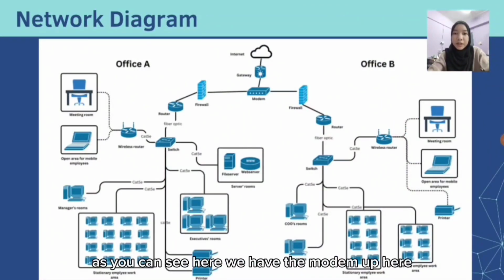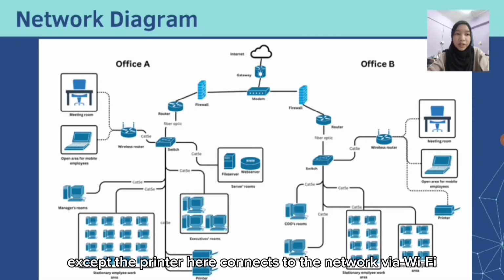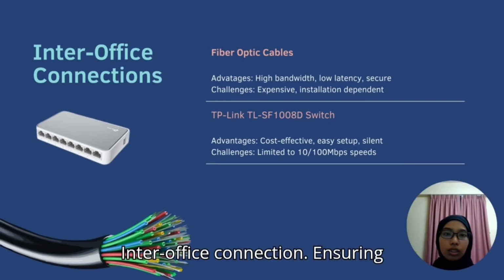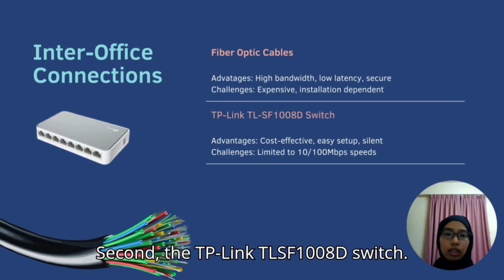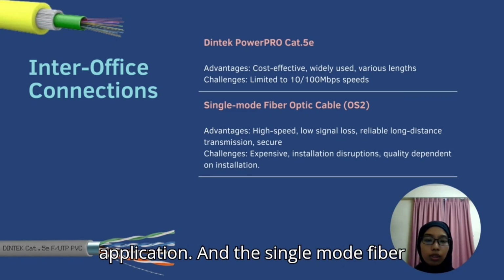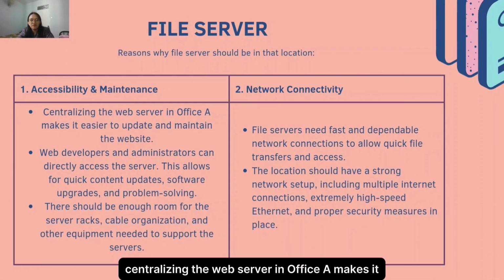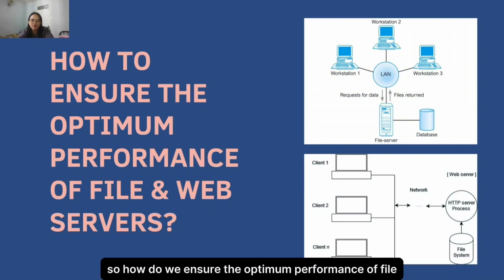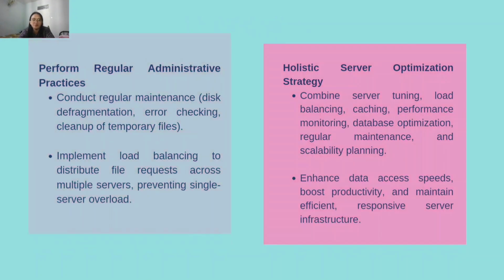TMF1254 Project_NetworkClan_82538_100535_100983_101042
ccn project